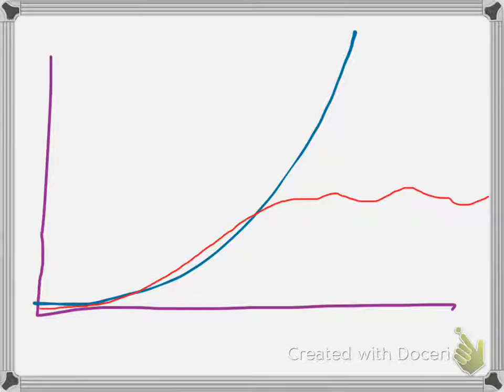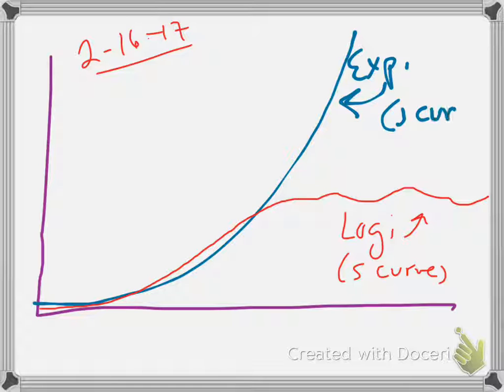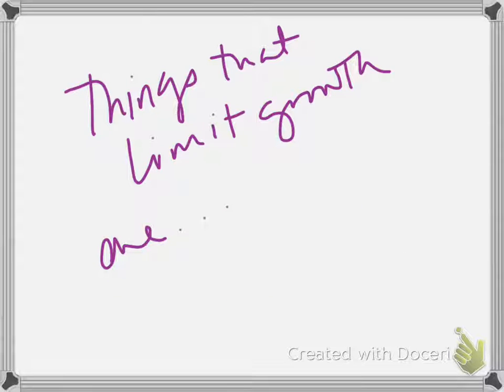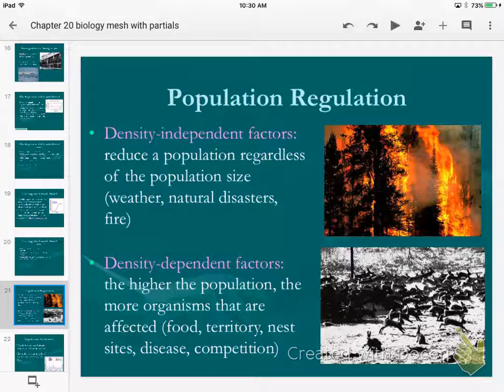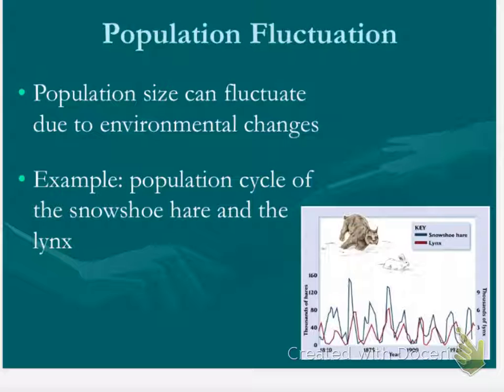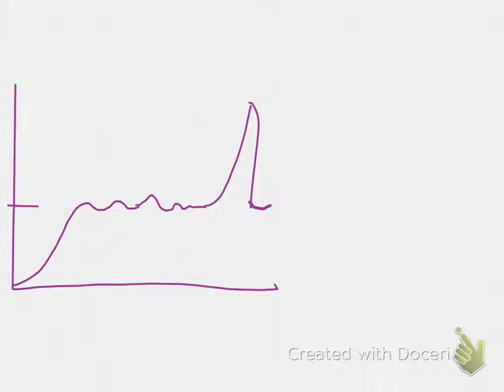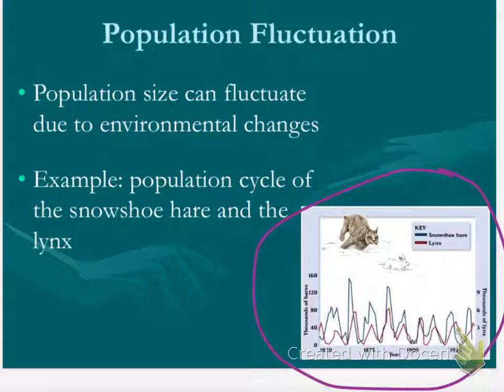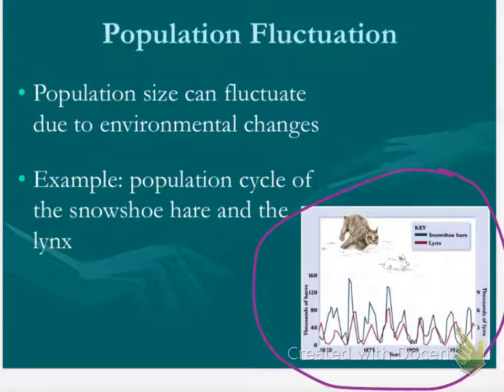bio 2-16 post rat attack discussion